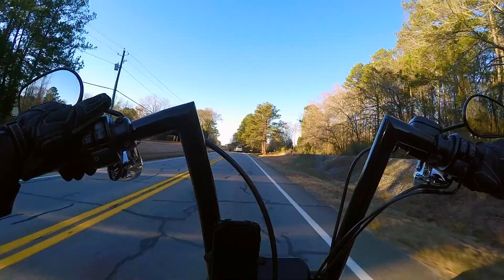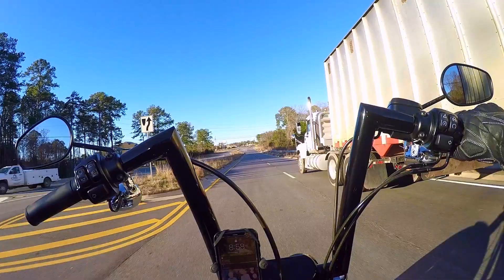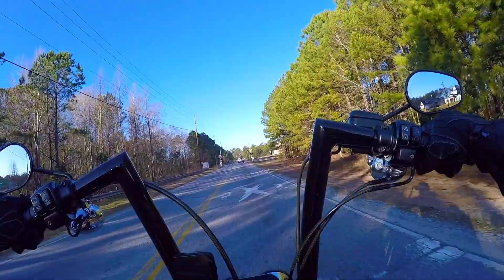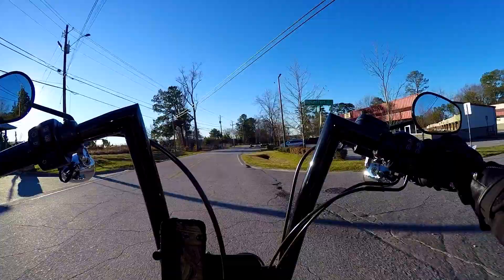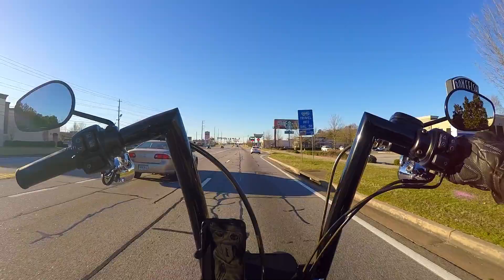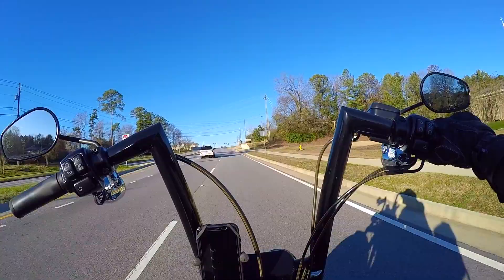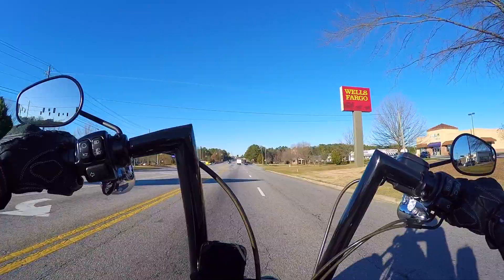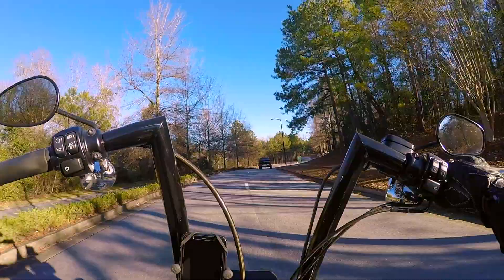Simpson Outlaw Bandit | Ride and Review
The Simpson Outlaw Bandit is one of the most aggressive helmets on the street.  Its Predator appearance brings the drag racing scene to behind the bars of motorcycles but more importantly, HARLEYS!  Noisy??? YES, but who cares when it looks this damn good!

MY Harley Davidson 🛴
- 2016 Dyna Fat Bob
- Todds Cycle 1.5'' Strip Apes
- Drag Specialties Risers
- Rogue Rider Industries LED turn signals:
- Whiplash Speed Co Levers

- iPhone XR

- Marshall Mic Adapter
- Purple Panda Omni Microphone
- Toz Mount
- TechUnite Wind Muff
- Go Pro Curved Mount
- Screws to clean up your mount
- Soonsun Frame Mount Case

🇺🇸MOTOSARGE SIGNING OUT! 🇺🇸